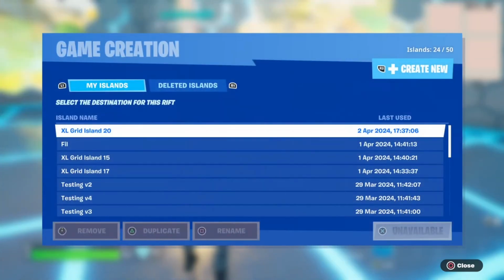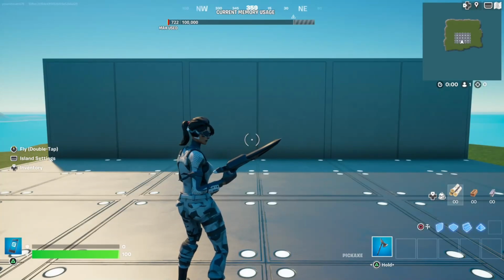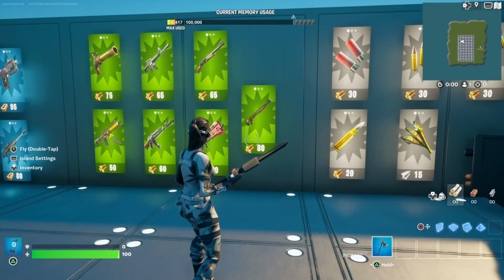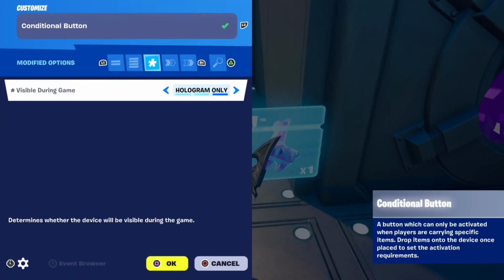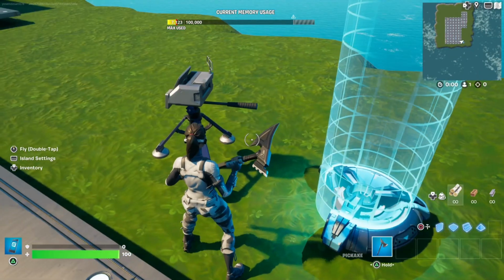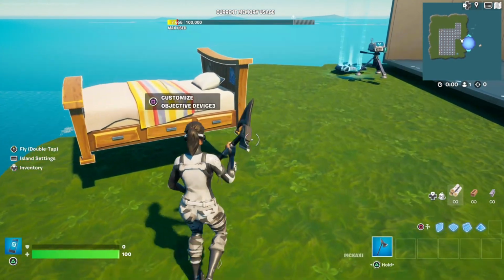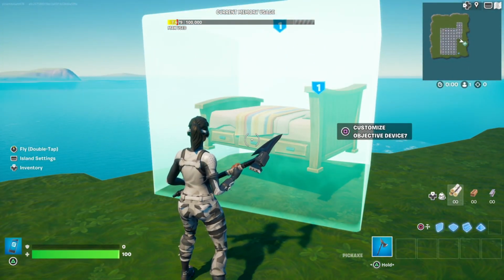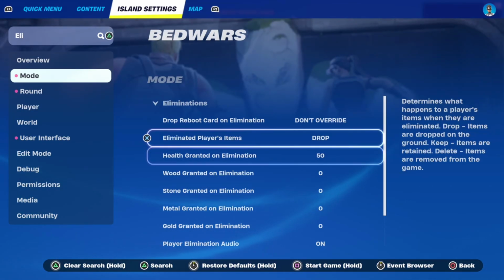How To Make Bedwars Map In Fortnite Creative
This video goes in depth in how to make a Bedwars map in Fortnite Creative just like the popular map by theboydilly.

Content in this video:

0:00 - Selecting the right island

0:28 - Building the base layouts

1:33 - How to make the material generators

3:09 -  Ways to buy guns and ammo

3:44 - Making the vault for better items

5:11 - Powers and upgrades

7:18 - Bed and bed shield

9:12 - Other islands + death barrier

10:03 - Island settings